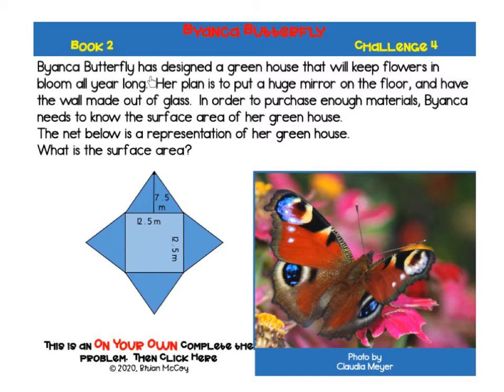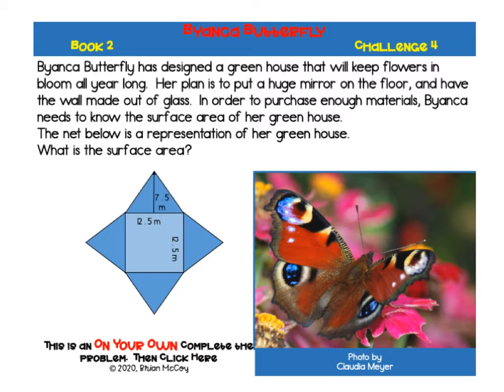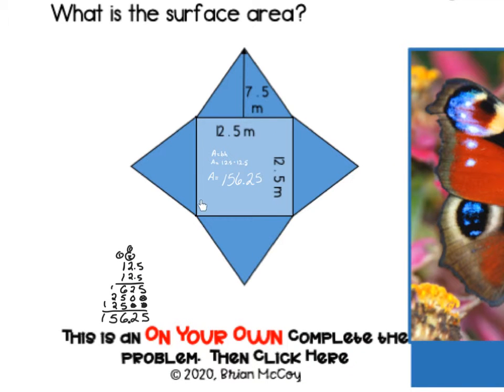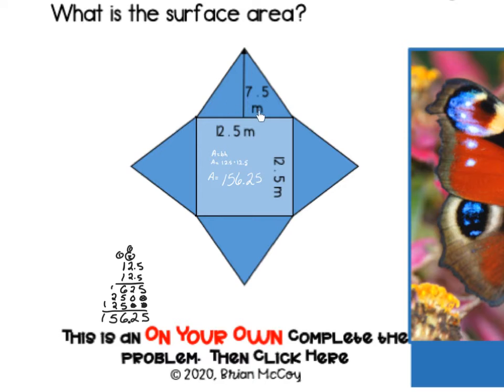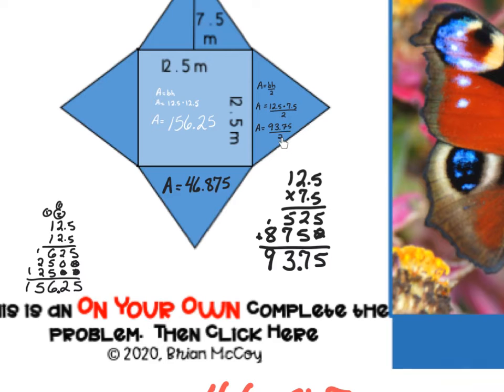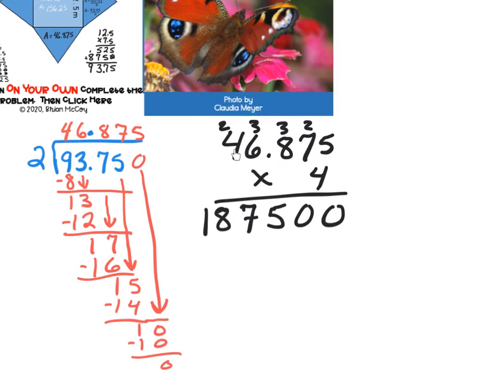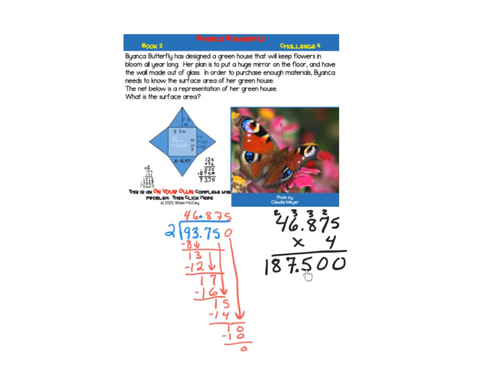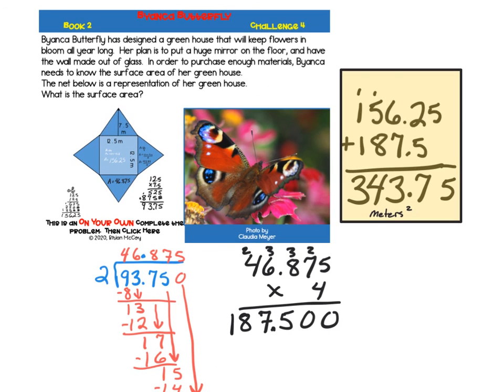🦋 Byanca Butterfly’s Year-Round Greenhouse! 🌱 - How to Solve Surface Area: Animal Nets 2.4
🦋 Byanca Butterfly’s Year-Round Greenhouse! 🌱
Byanca Butterfly has designed a greenhouse to keep flowers blooming all year long. The floor will be a huge mirror, and the walls will be made of glass. Before she can begin construction, she must determine how much material she needs.
❓ What is the total surface area of Byanca’s greenhouse?